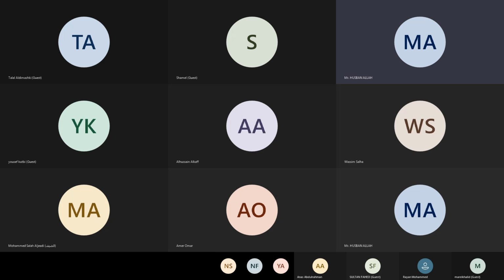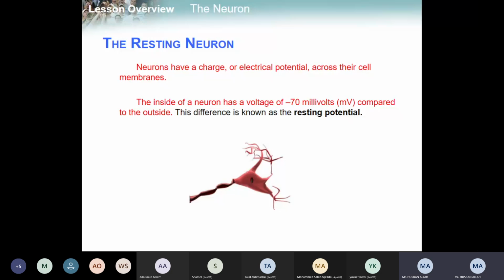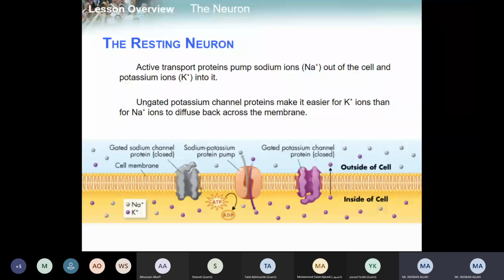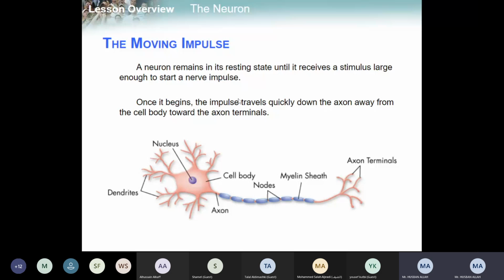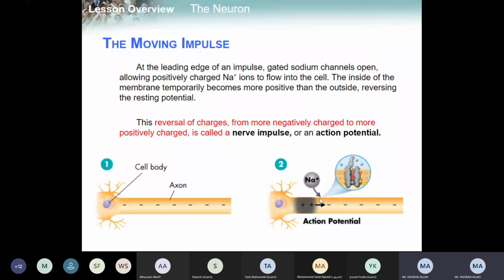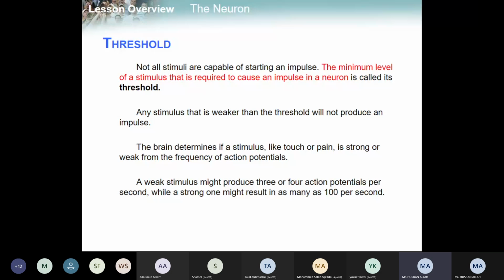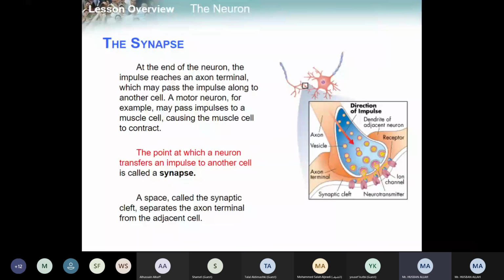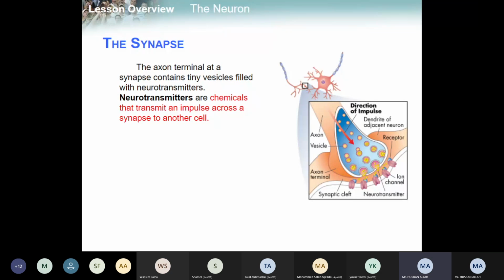Ch-31 L-1 The Neuron (The Nerve Impulse)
Chapter 31 Lesson1 The Neuron Topic: The Nerve Impulse Page 898-900